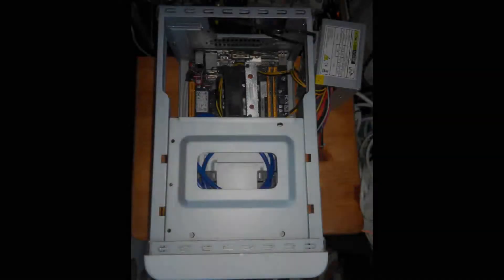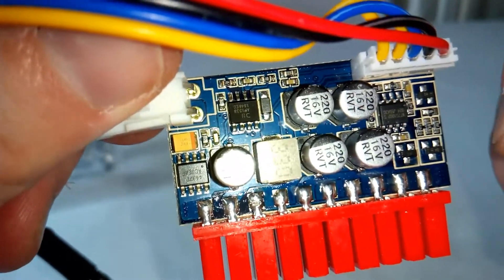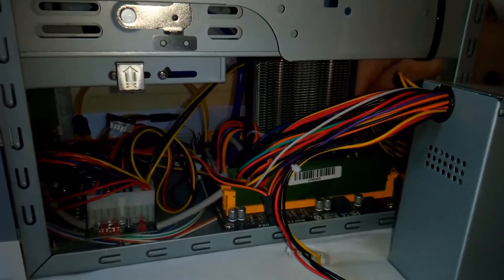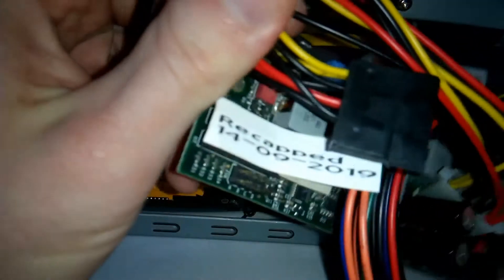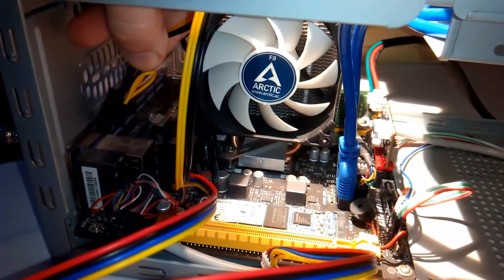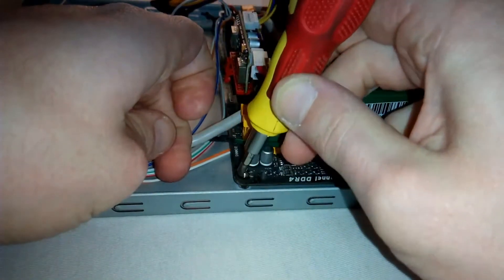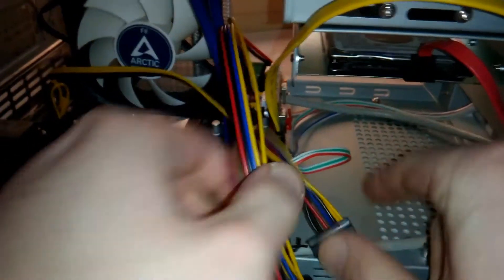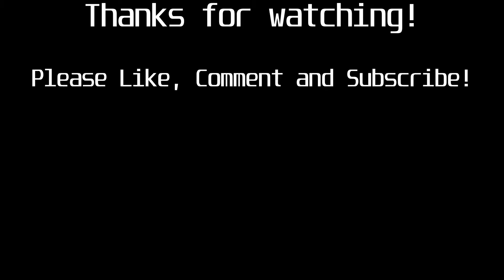Replacing the PSU of the ITX PC | TheVidsByDennis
This video shows how I replaced the PSU in the ITX PC, the automotive pico PSU failed again I recapped it in 2019.
I got tired of it an ordered a "knock-off" pico PSU, this video shows how I've installed it.

Time Stamps:
0:00 Intro
0:10 Extra introduction
0:33 Unpacking Mini ITX PSU / Looking at the label
0:57 Looking at the connectors
1:14 Looking at the mini ITX PSU board
2:00 Feeding it 12V
2:31 Removing HDD
2:47 Disconnecting SFX PSU
3:23 Removing faulty Automotive Pico PSU
4:55 Installing the mini ITX PSU
6:25 Connecting ground wire
7:41 Installing HDD
8:41 Power up
9:26 Ending / Thanks for watching!